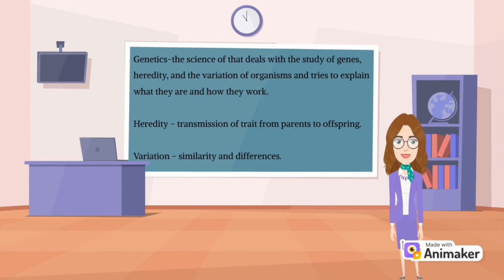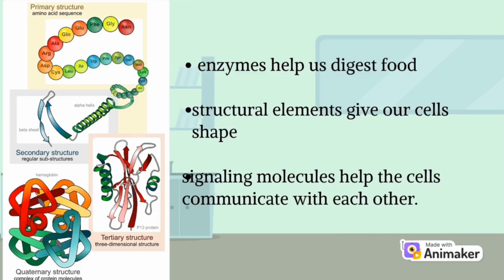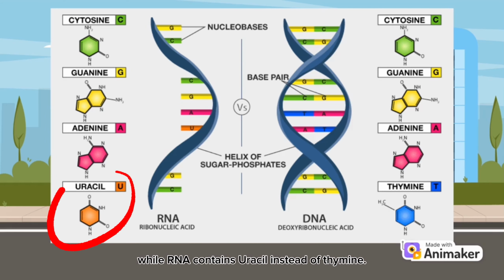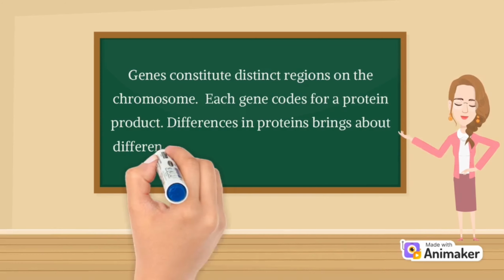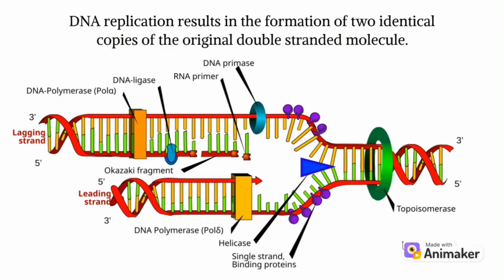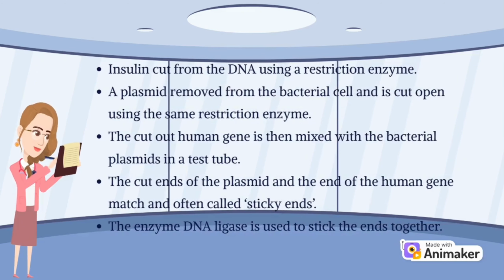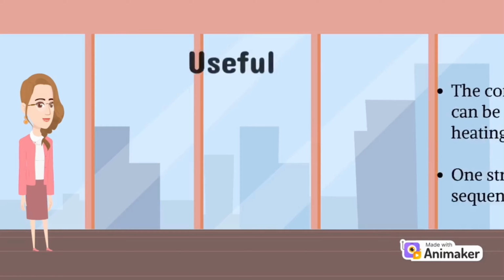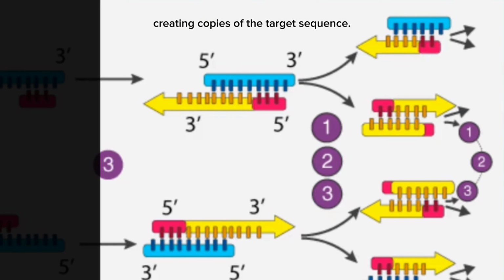BSB2122_A2_HelixHunters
Short video for an introduction to genetics.